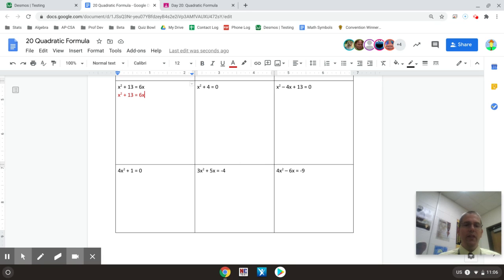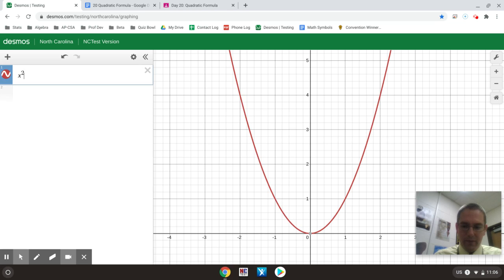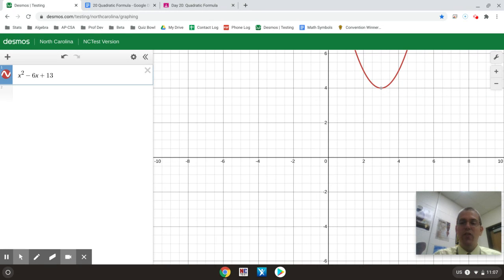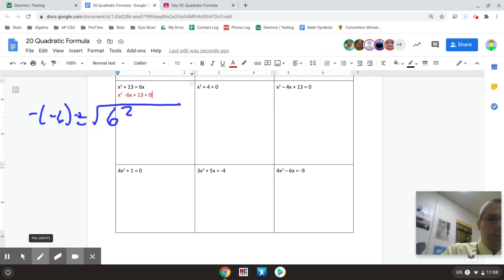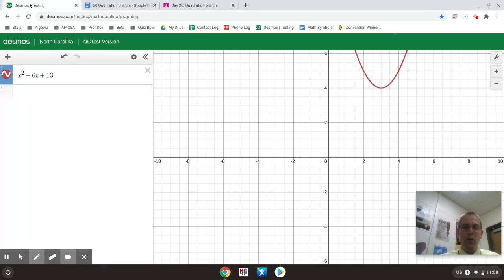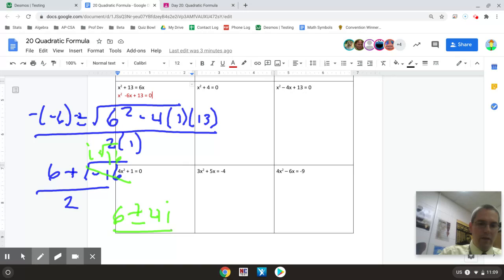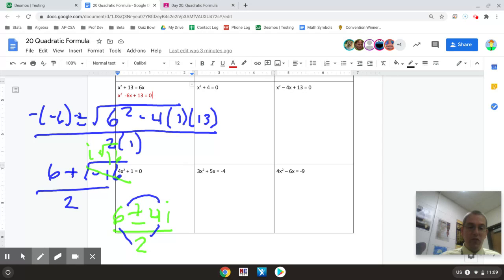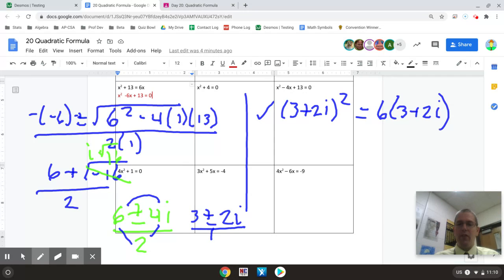Quadratic Formula, pt 5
Negative under the root...finding complex solutions